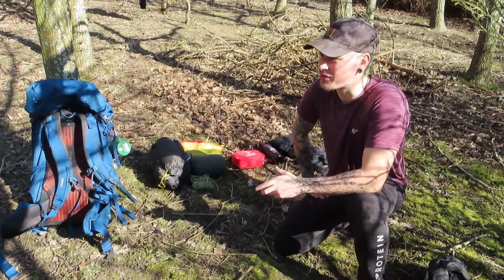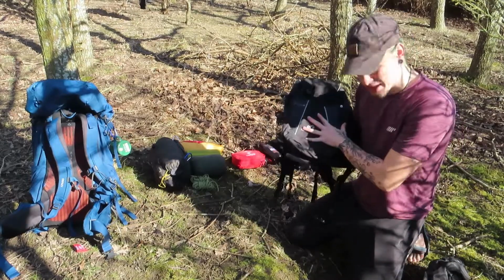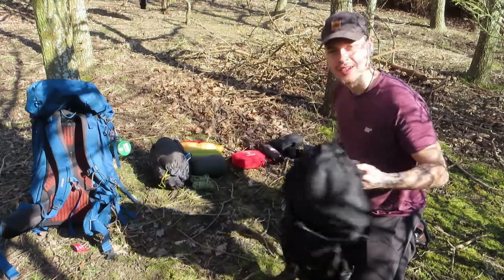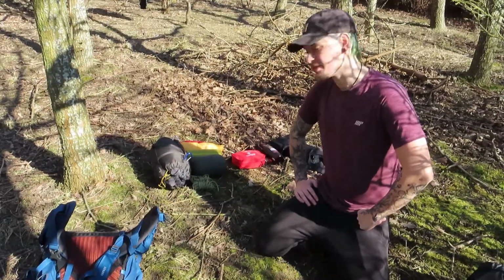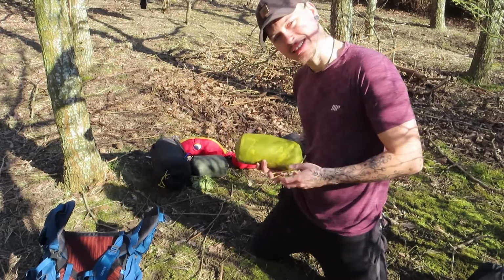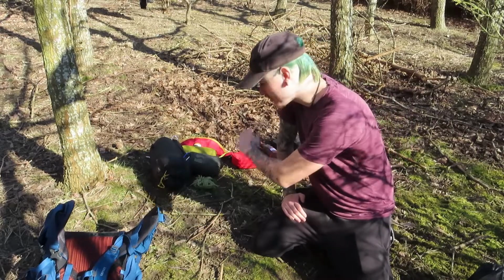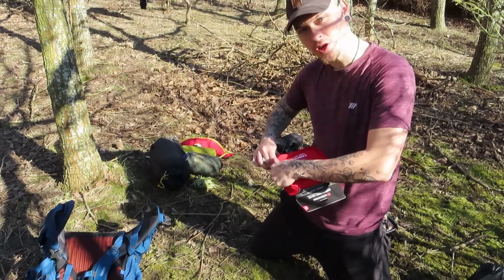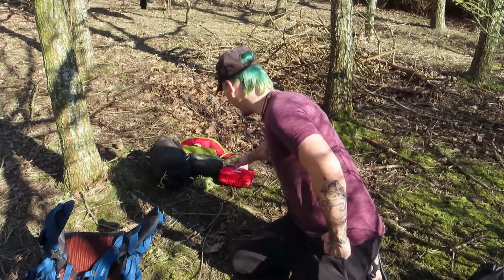Whats In My Hiking Backpack | Adventure backpack